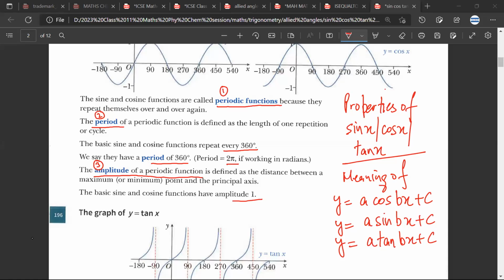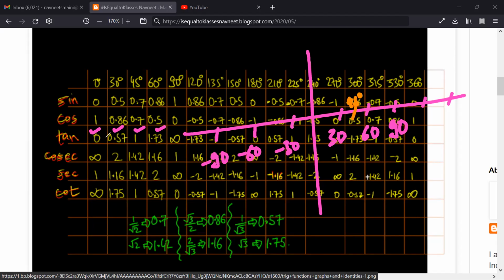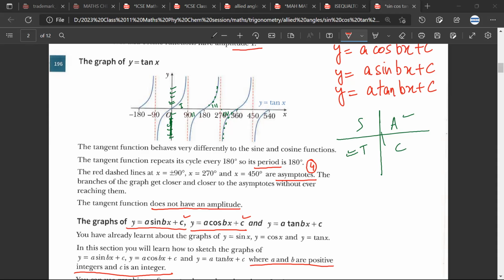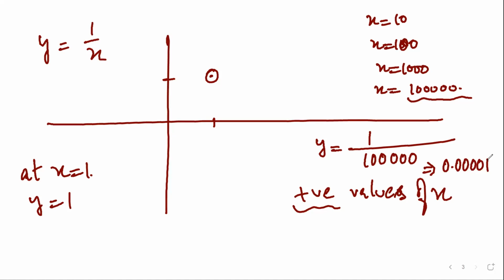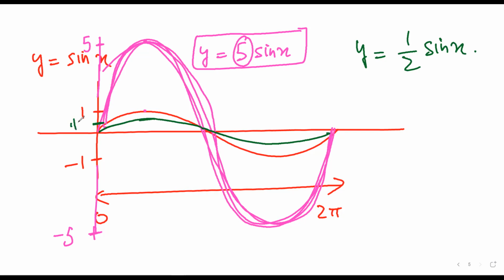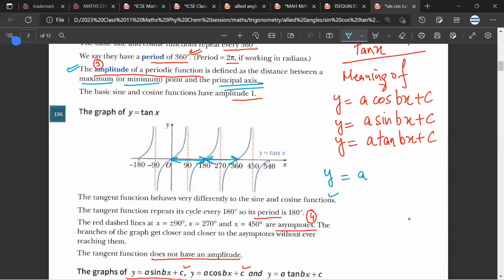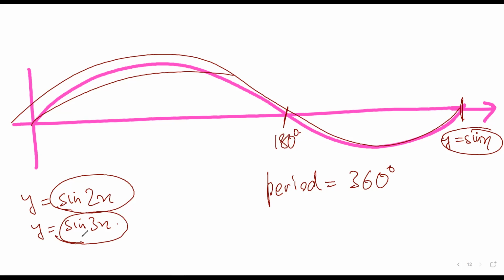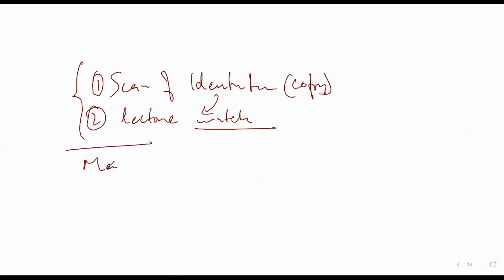LESSON8 PLOT COMMON TRIGONOMETRIC GRAPHS WITH TRANSFORMATIONS MATH TOOLS FOR PHYSICS BRIDGE COURSE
IN ENG JUNE 2022 HOW TO GRAPH SIN COS TAN GRAPHS TRANSFORMATION OF TRIGONOMETRIC CURVES |  CLASS 10 TO 11 IITJEE NEET CET how to graph sine and cosine functions step-by step trig graph transformations how to graph sine and cosine functions with transformations graphing sine and cosine functions practice translating sine and cosine functions

The concepts are good for Class 10, Class 11, Class 12_ CBSE MAHARSHTRA BOARDS students or those appearing for competitive exams like maths olympiads, banking, nda, data science, mba, cat, CETs etc.

timetamp
00:00 INTRO
01:28 HOW TO PLOT SIN/COS/TAN GRAPHS
14:50 PERIOD,AMPLITUDE,ASYMPTOTES
25:00 y=Asinx [transformation]
28:40 y=sinx+C [transformation]
34:30 y=sinBx [transformation]
41:00 y=AsinBx+C [transformation]

✔️ Class: 11,12
✔️ Board: ICSE CBSE
✔️ Subject:  MATHS PHYSICS
✔️ Topic Name:

Is Class 11 trigonometry hard?
Is trigonometry there in 11th class?
What are the topics in trigonometry class 11?
Which chapter is trigonometry in class 11?
How do you graph tan and cot?
How do you draw a tan graph?
How do you graph a cot?
How do you graph cos and tan?
How do you sketch a trigonometric graph?
How do you graph trigonometric functions?
How do you graph 6 trig functions?
What is the easiest way to draw trigonometric Graphs
how to graph sine and cosine functions step-by step
graphs of trigonometric functions pdf
graphing trig functions examples
trigonometric graph equation
trigonometry graph calculator
graphing trig functions worksheet
graphing trig functions practice with answers
trig graph transformations